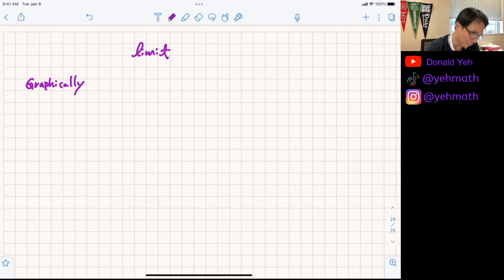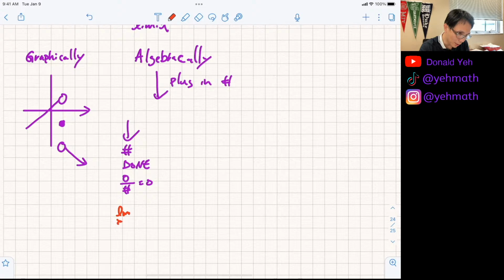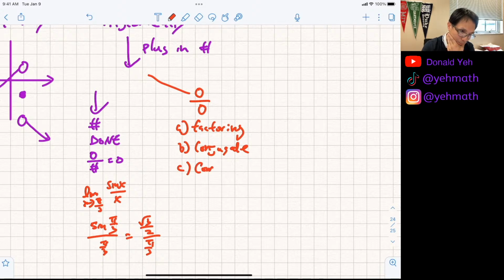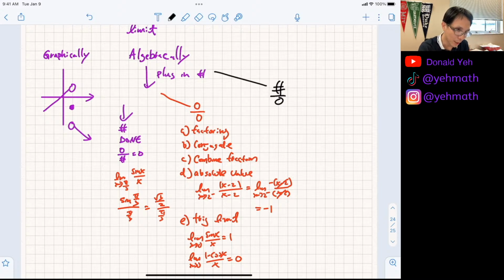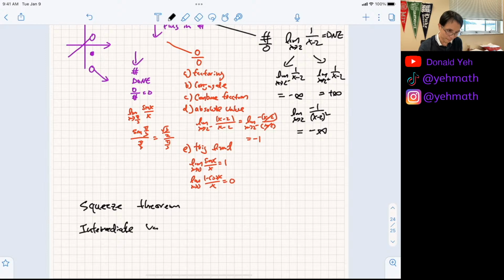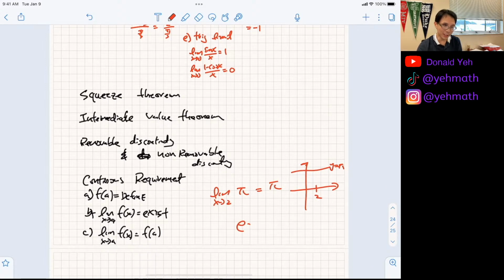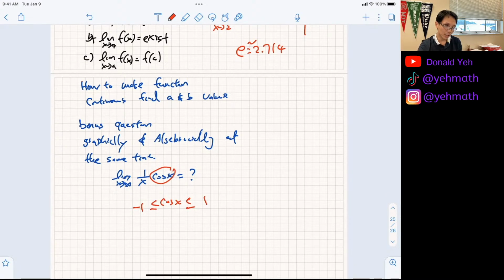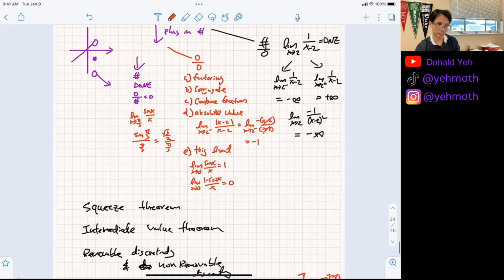Ap Calculus Limit Test Review